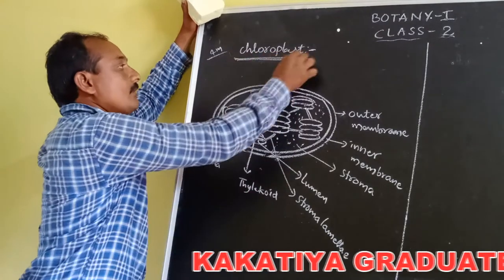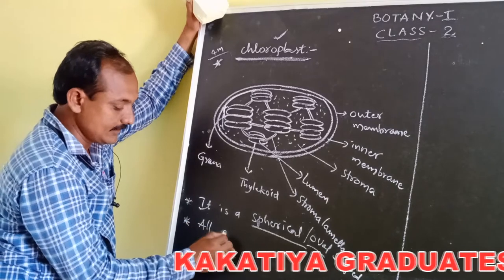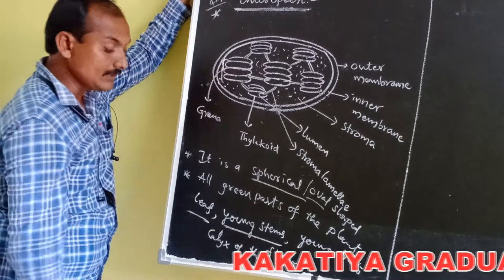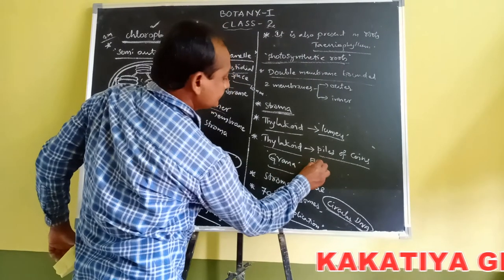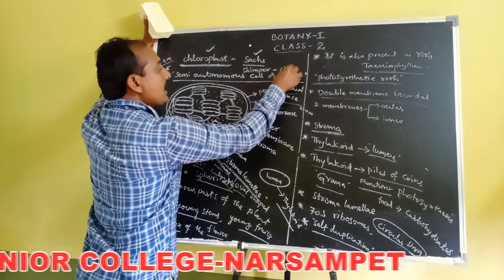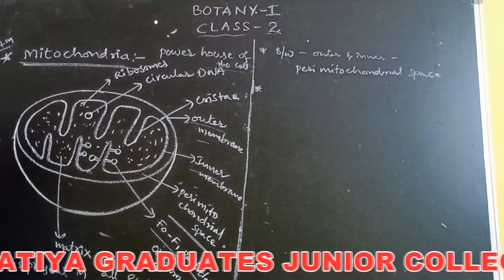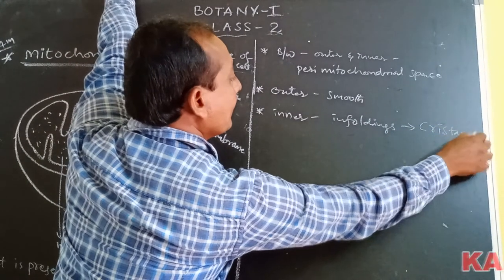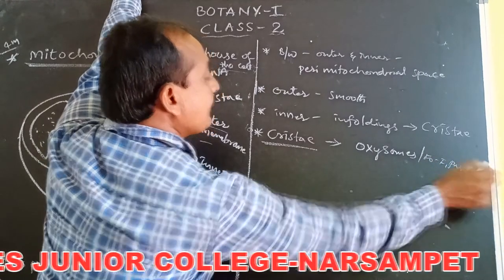Kakatiya Online Classes-Narsampet